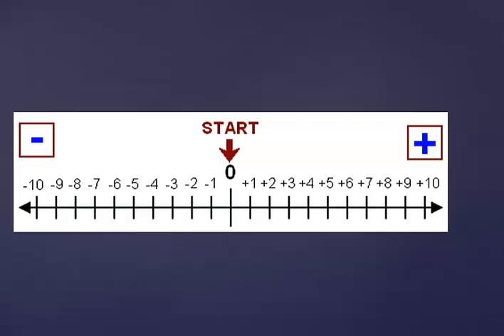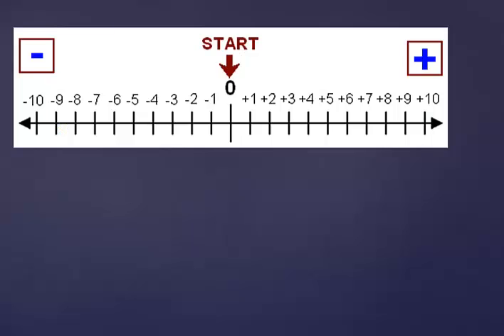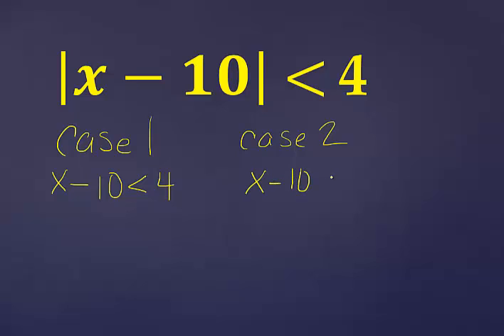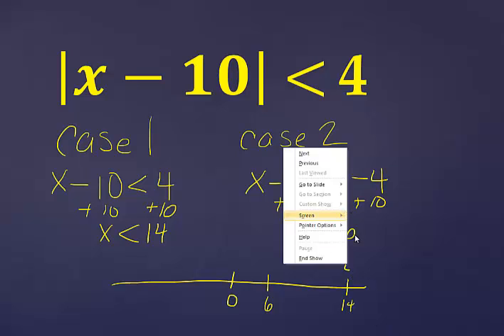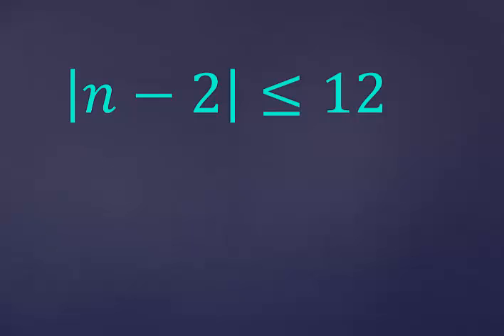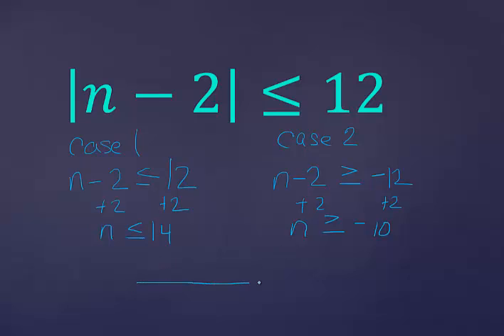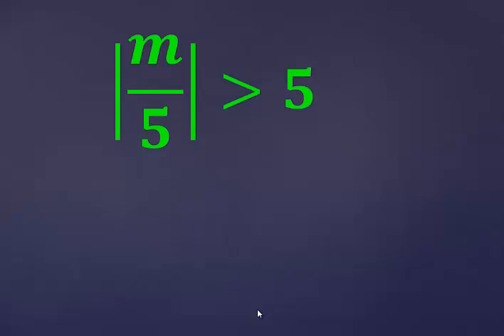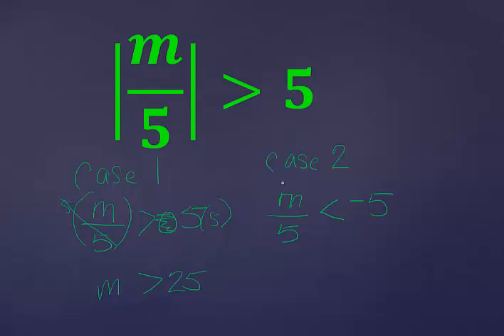Absolute Value Inequalities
Lesson 1 on solving Absolute Value Inequalities